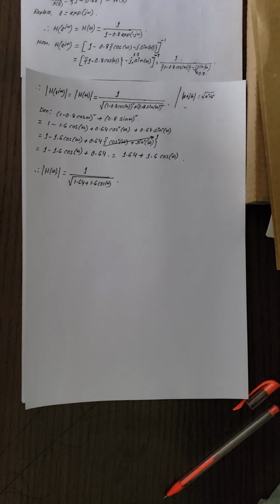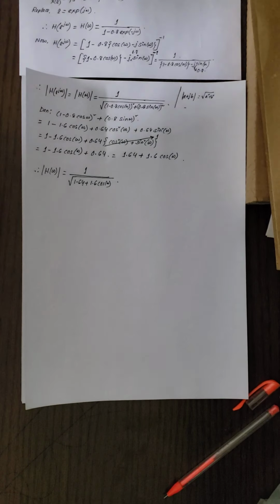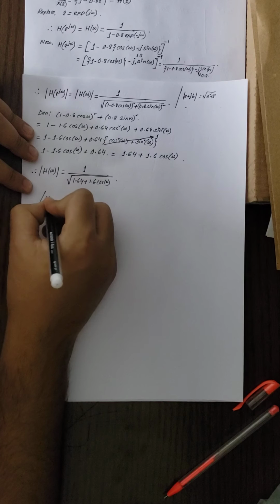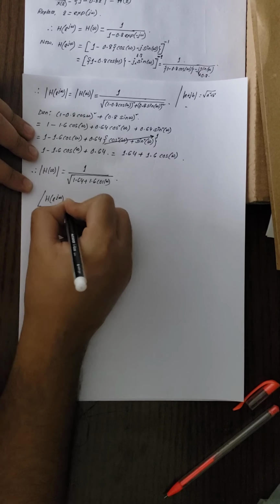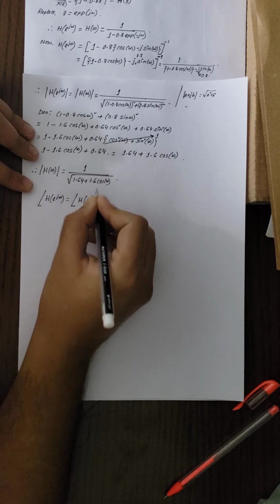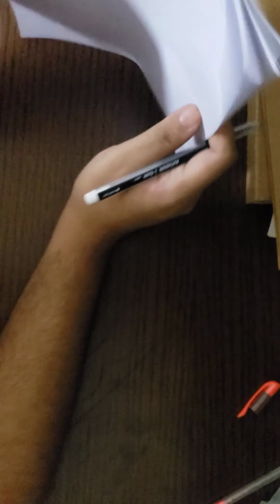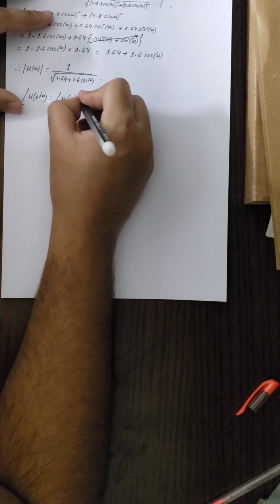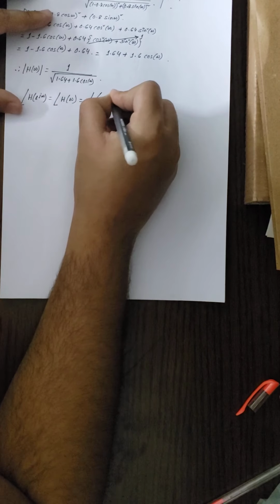Digital Filter Design part 1(Lecture 10)